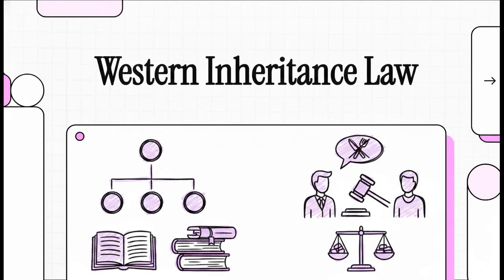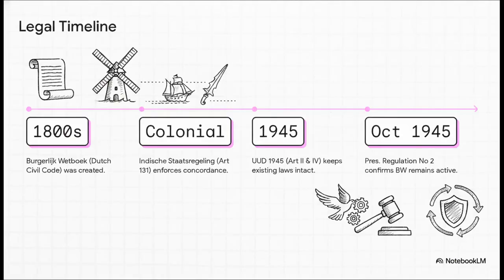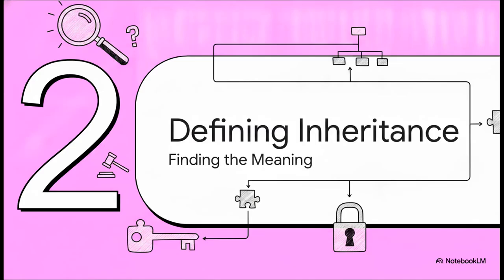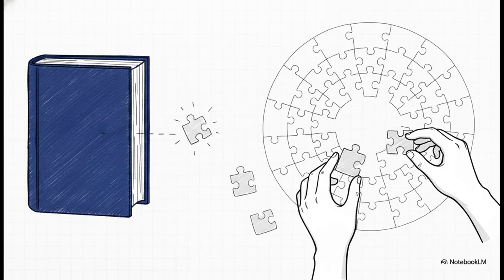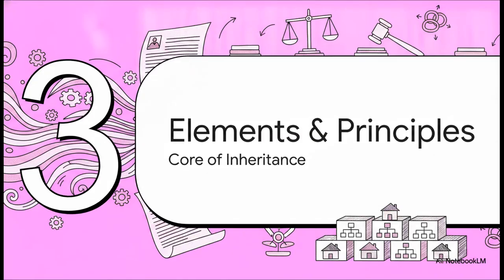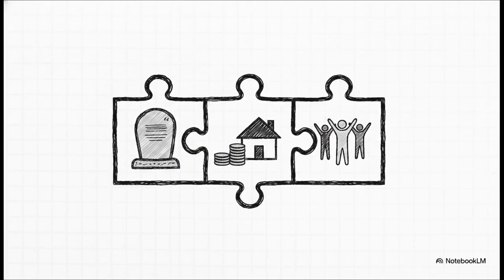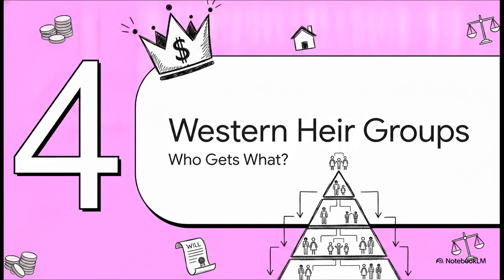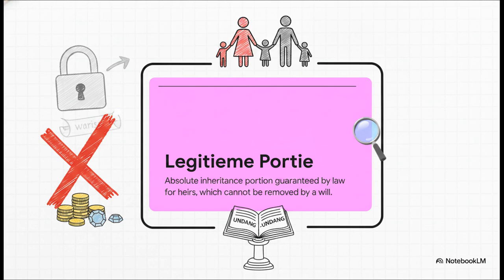Western Inheritance Law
Pendahuluan Hukum Waris Perdata Barat